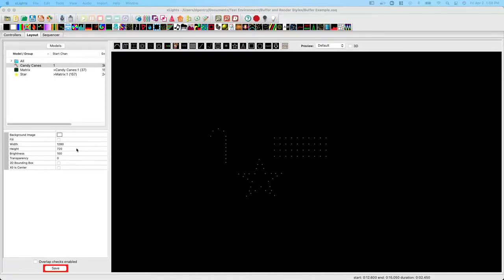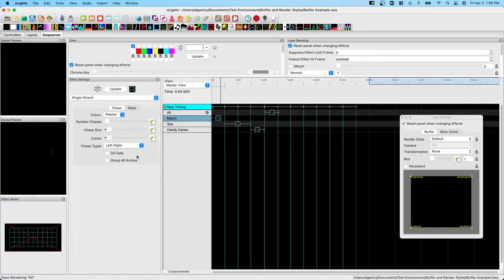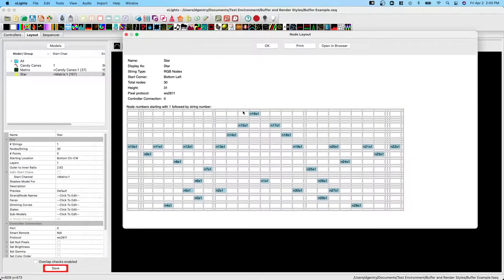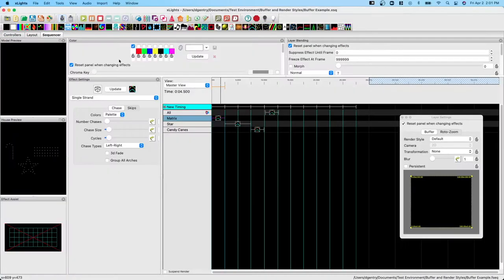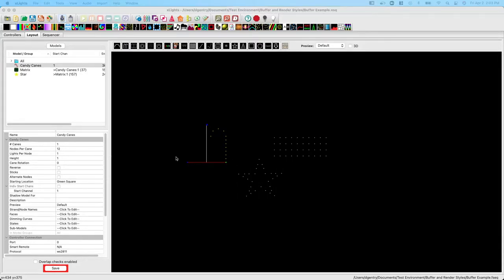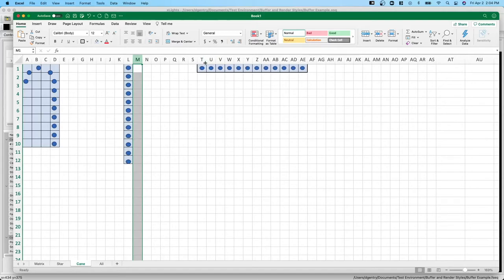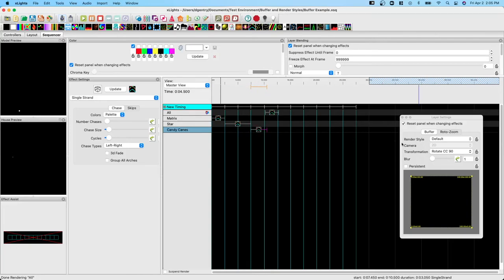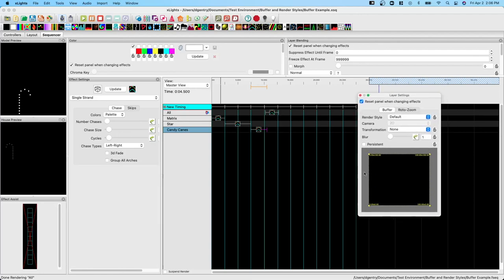xLights - Introduction To The Render Buffer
This is the first in a small series of videos intended to demystify the render buffer and explain how to manipulate it to create desired effects.